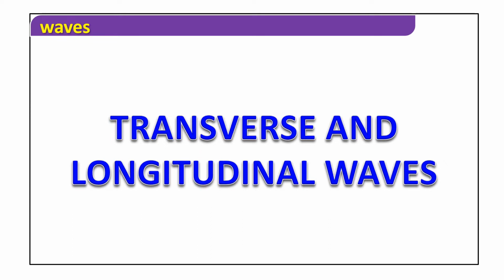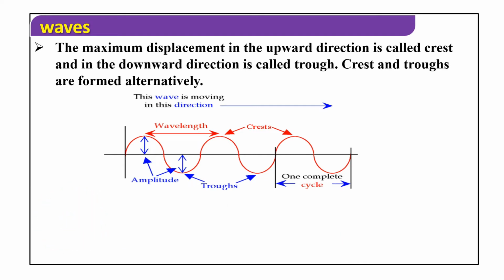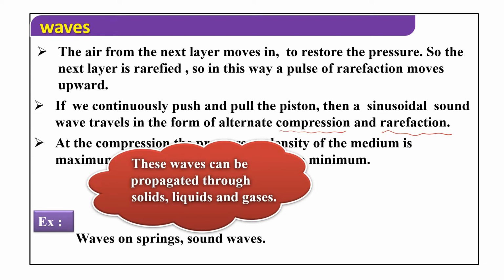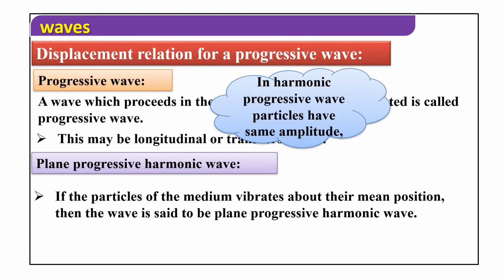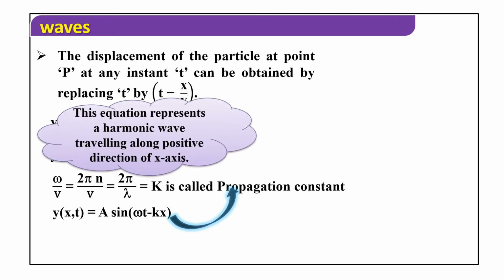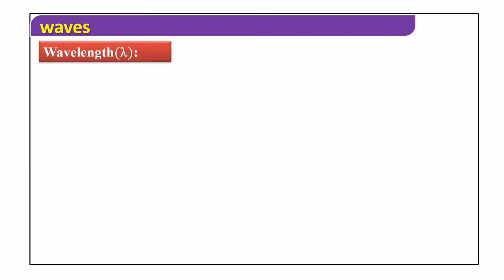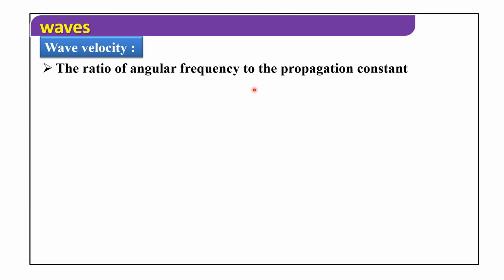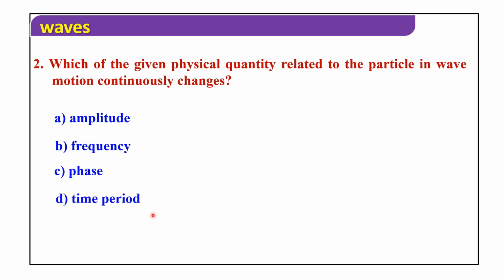LONGITUDINAL AND TRANSVERSE WAVES || CLASS 11 || PHYSICS || NCERT|| THEORY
Class 11 - Physics  - waves - Longitudinal and transverse waves - detailed explanation.